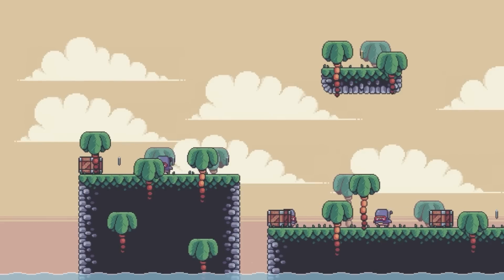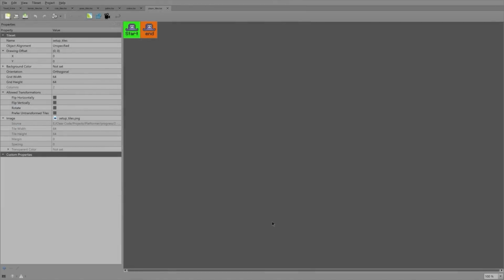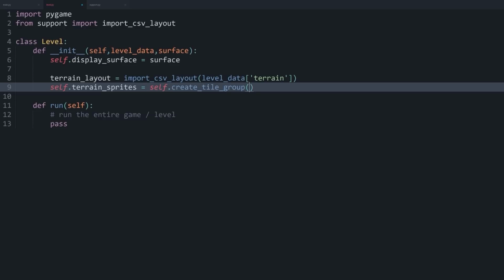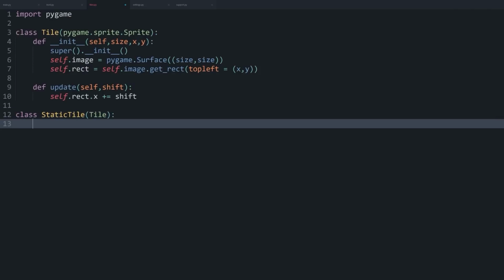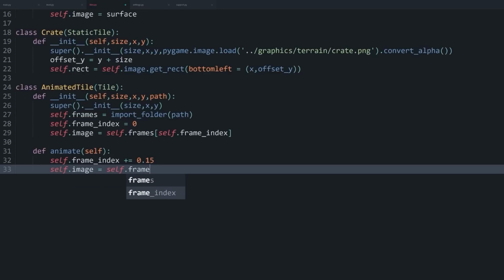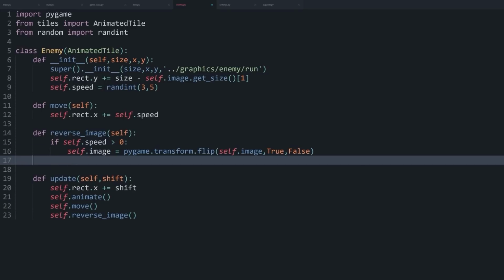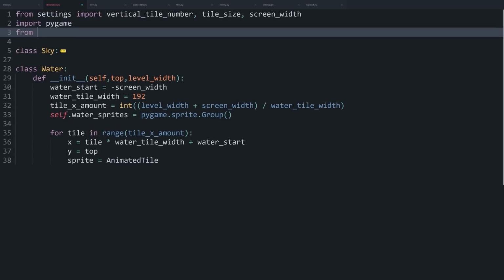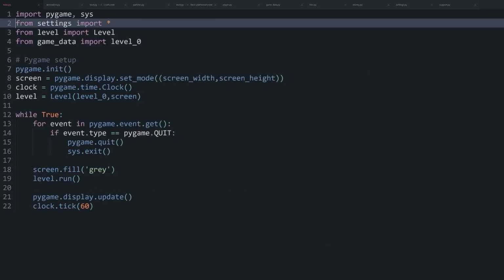Creating a Mario style level in Python / Pygame with a visual level editor [Tiled]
In this tutorial you will learn how to create a mario style level for a platformer using the tiled editor. After this video you should have a good idea how to create basically any kind of 2D level (both top down and from the side).

Timestamps:
0:00:00 - Intro
0:00:50 - Using Tiled to create a level
0:31:49 - Exporting TIled CSV files
0:34:47 - Setting up the level in pygame
0:44:03 - Importing CSV files
0:51:45 - Converting CSV data to usable positions
1:08:29 - Importing a tilesheet and slicing it (+terrain placement)
1:24:24 - Setting up all static layers
1:35:25 - Creating and placing the animated tiles
2:25:57 - Adding the sky, water and clouds
2:52:34 - Integrating the player character